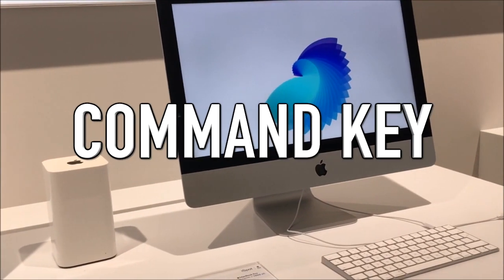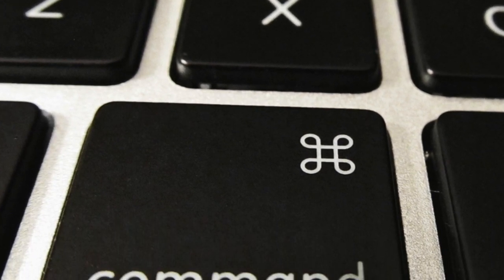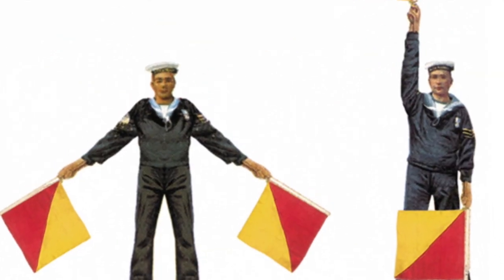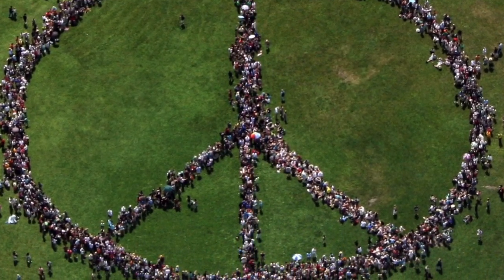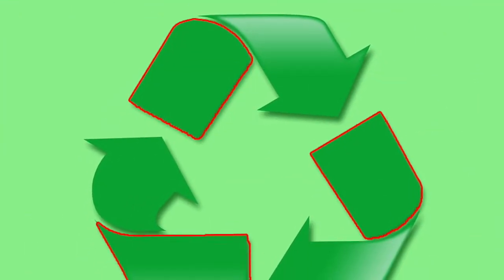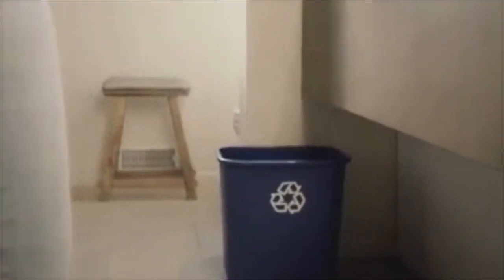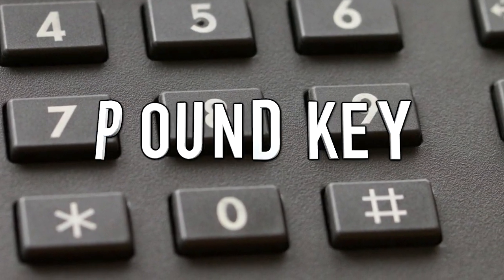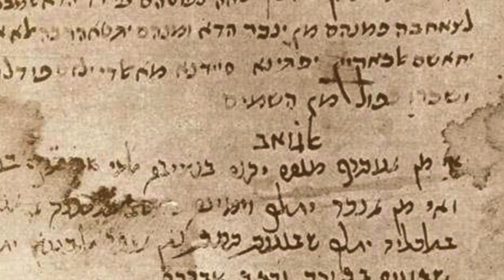Symbols That Have Hidden Meanings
Description:
Charlie from Top 10s counts down the top 10 SYMBOLS WITH A HIDDEN MEANING (That We Never Even Noticed)!